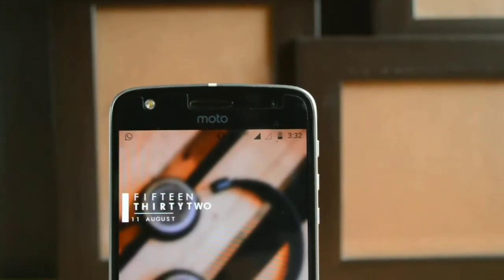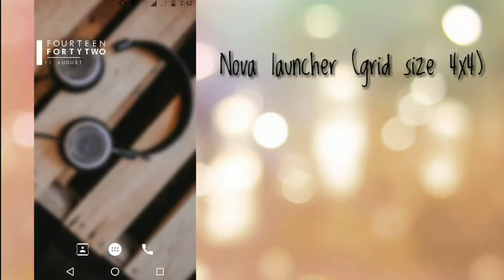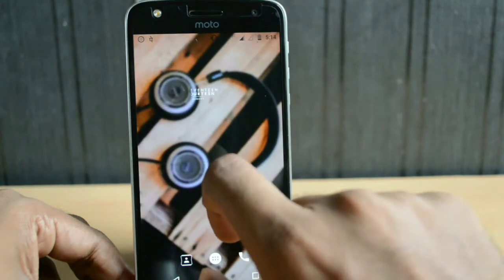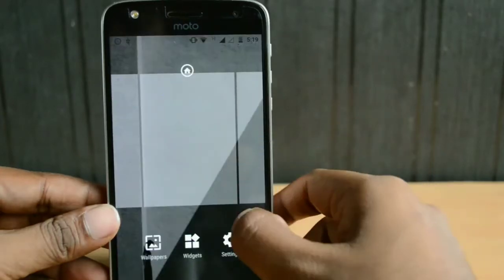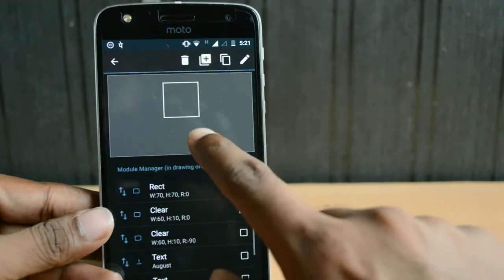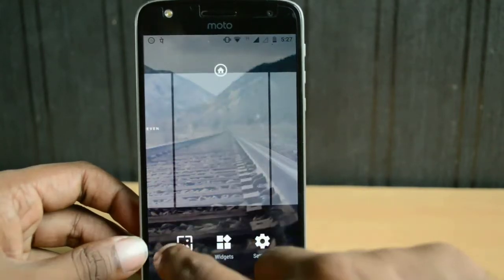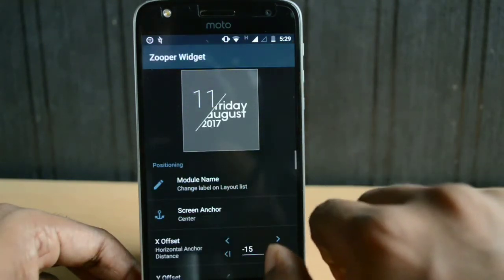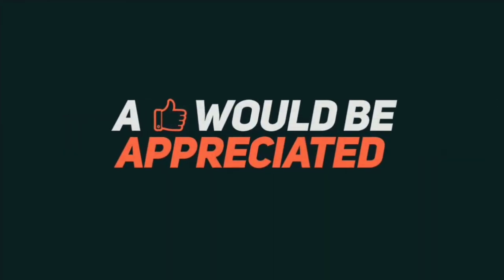Android home screen customization [ #1]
This video is about android home screen customization. I have used zooper widget pro for making these homescreens along with various zooper skins. Download the original wallpapers from my google plus ( credit to original creators).